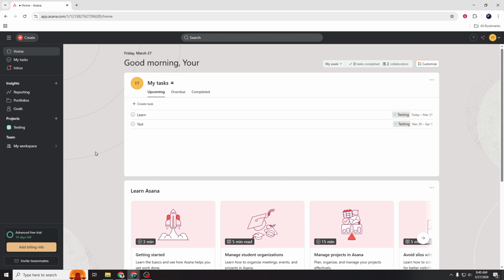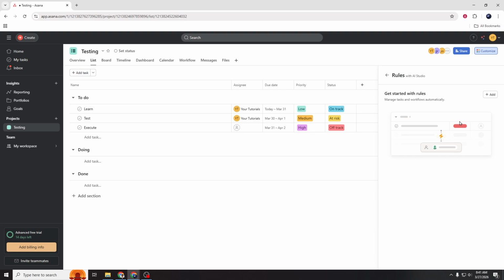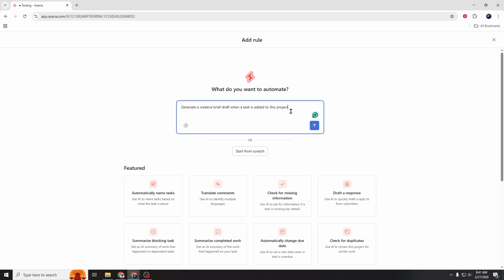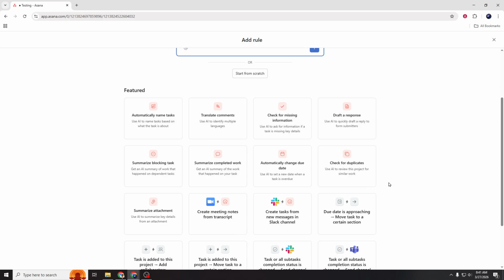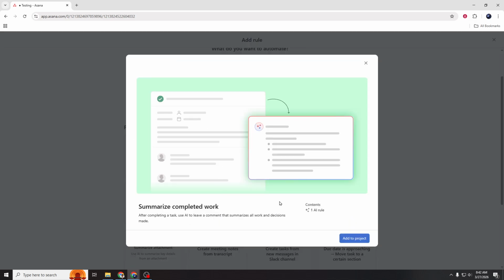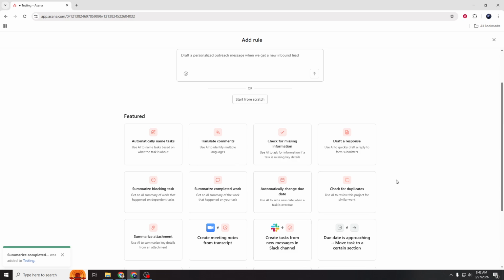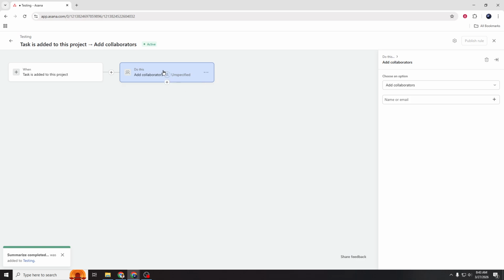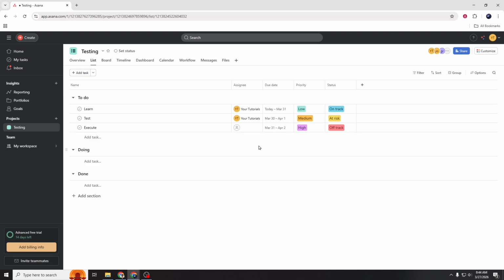How To Build AI Teammates In Asana - Easy Guide (2026)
How to build AI teammates in Asana explained step-by-step so you can complete the task efficiently. This guide walks through the exact tools, settings, and workflow.

⏱️ Timestamps:
0:00 – Introduction
0:40 – Locate the feature
1:20 – Configure settings
2:00 – Apply changes
3:00 – Optimize results
4:00 – Final tips

Supported Platforms: Windows, Web